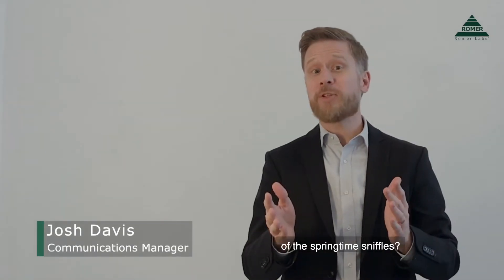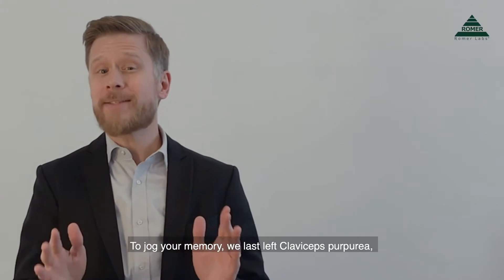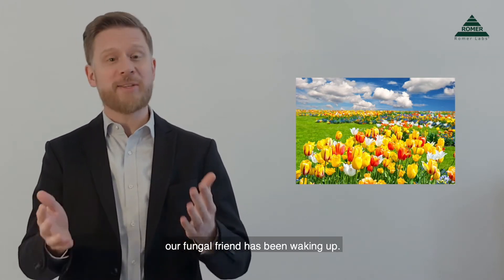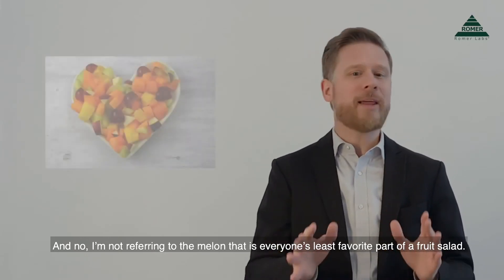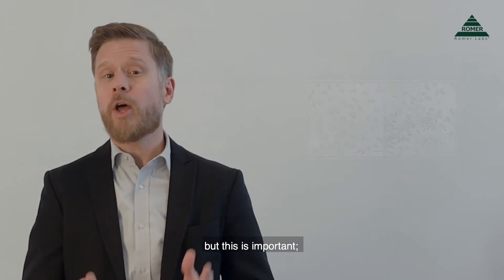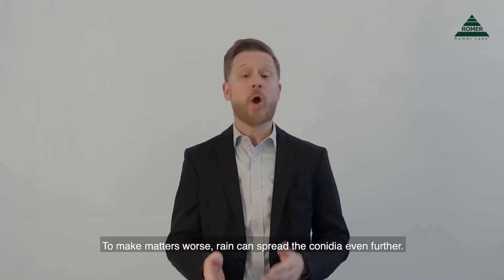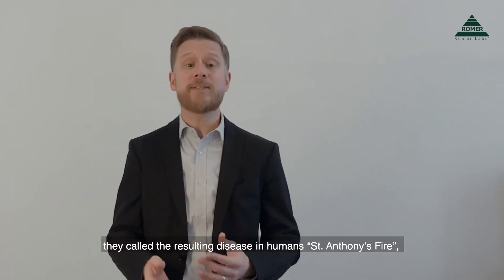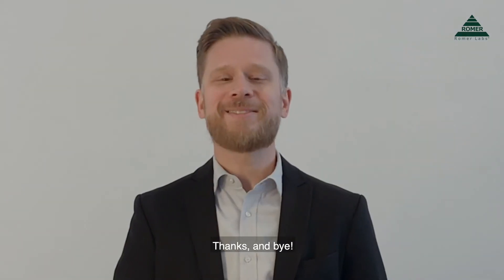Mycotoxin Minute 78 - Ergot Alkaloids II: The Honeydew Stage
Our weird, wonderful trip through the lifecycle of the fungus that produces ergot alkaloids continues with a look at "the honeydew stage".